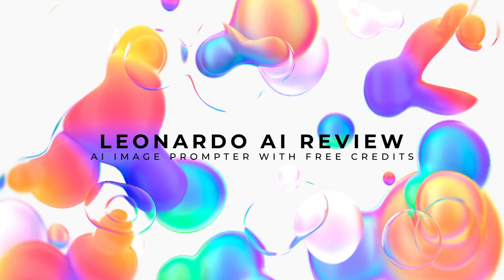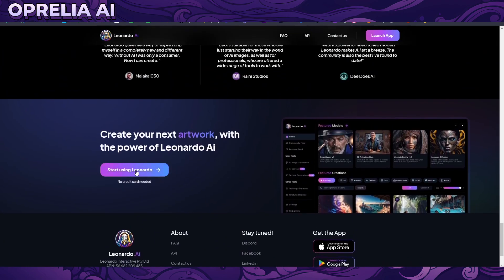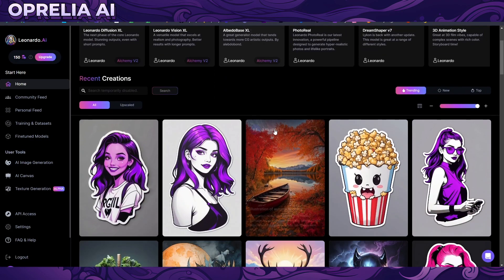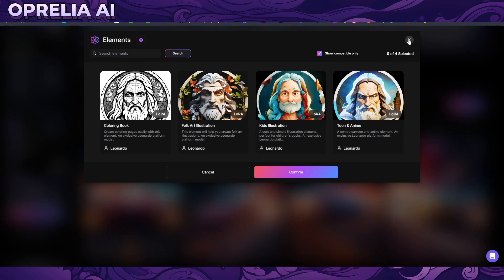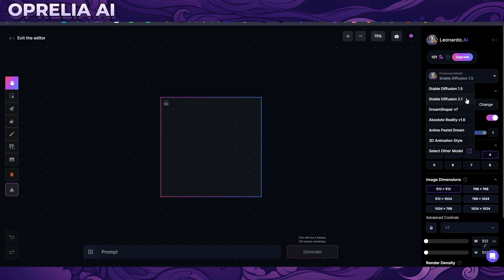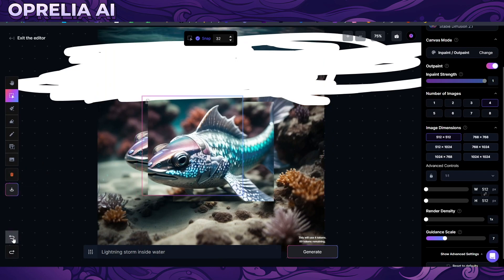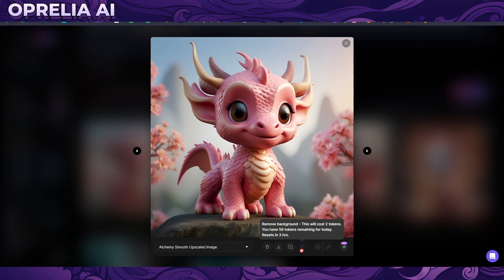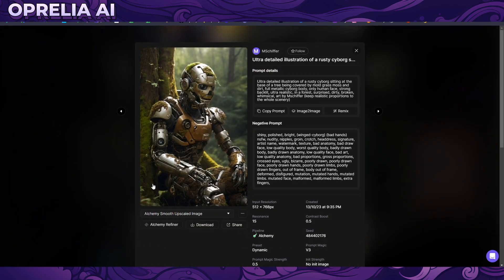Leonardo AI Review // Free Credits Included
Talking about a very popular AI Image Prompter known as Leonardo AI which also offers a free trial so you can try things I will be showcasing in this video (some features are behind the paywall subscription service).

Leonardi AI is a cutting-edge platform harnessing the power of artificial intelligence to revolutionize [specific industry or application]. Explore our innovative suite of machine learning algorithms designed to [describe key functionalities]. Whether you're a business looking to streamline operations, a developer eager to integrate intelligent solutions, or an enthusiast curious about the future, Leonardi AI is your destination for unparalleled insights and transformative technologies. Join us on the frontier of AI innovation and unlock a world of possibilities. Explore. Innovate. Thrive with Leonardi AI!"